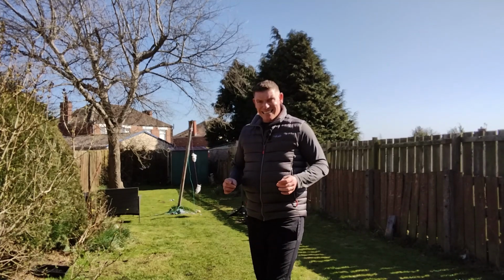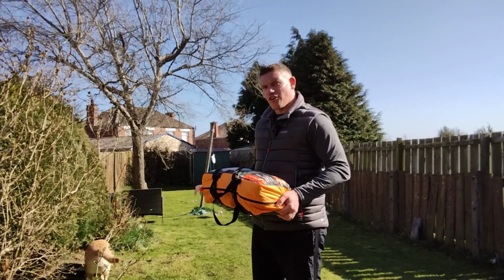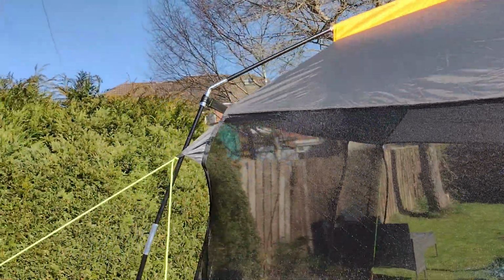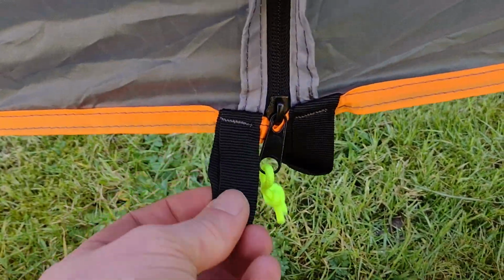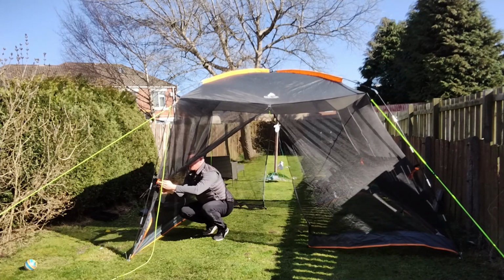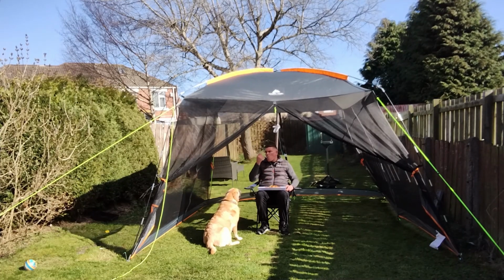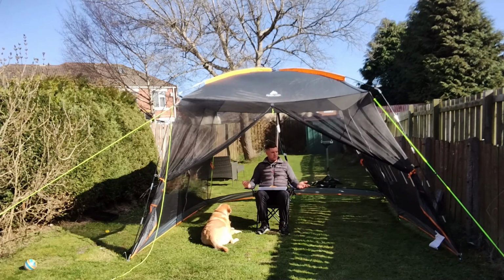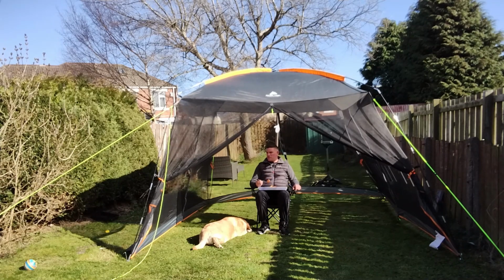Ozark Trail screen house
This video is to give you an insite of what these shelters are like. There are manyu designs and brands out there. I only paid £15 for this only reason why i got it really. But i was very pleased with this product. As per it is always a risk i think buying second hand tents and camping stuff as you dont know if it has been damaged until you put it up and check. i got lucky with this one.